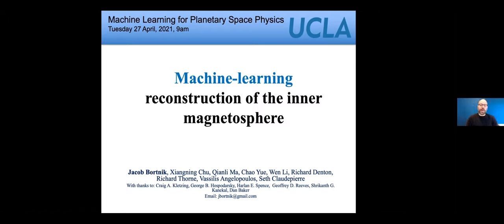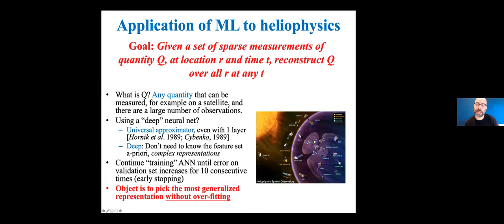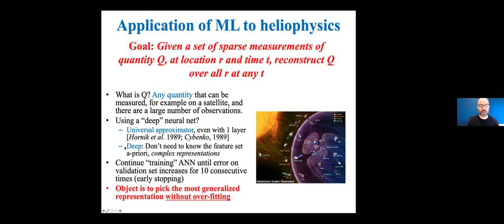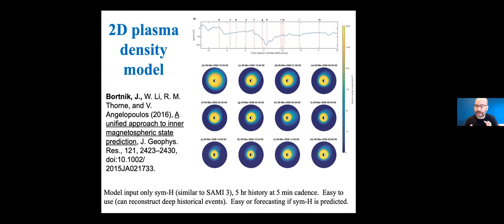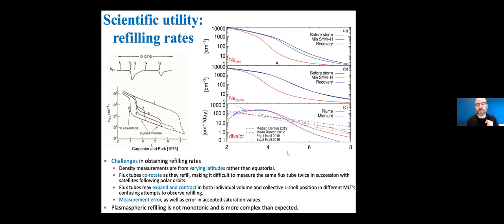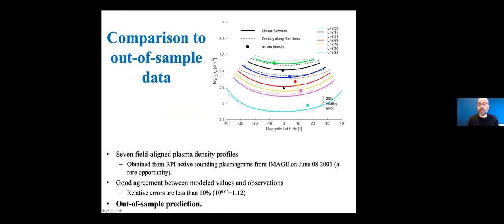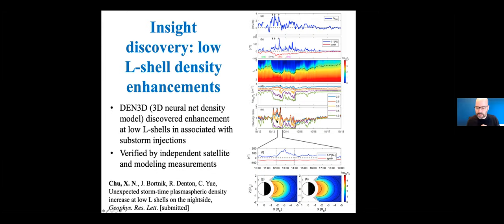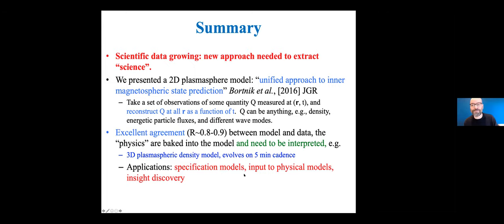Machine learning reconstruction of the inner magnetosphere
Presented by Dr. Jacob Bortnik (UCLA)
ML4PSP Seminar April 2021

While the volumes of space physics data continue to rise exponentially, our analysis techniques have not kept pace with this rapid growth, and often do not exploit the full potential of the data. In this talk, we discuss how machine learning might provide the solution to this problem, and in particular we will show how a (sparse) time-series of point observations of some quantity can be converted into a 3-dimensional time-varying model of that quantity with the use of neural networks. As an example, we show a three-dimensional dynamic electron density (DEN3D) model in the inner magnetosphere, that can provide full coverage of the inner magnetosphere and in fact is sufficiently accurate that it points the way to new physical discoveries. The talk will be concluded with a few emerging ideas of how machine learning can be applied in the physical sciences.